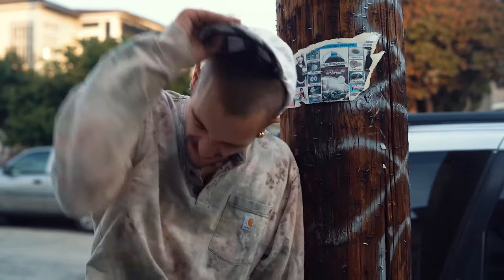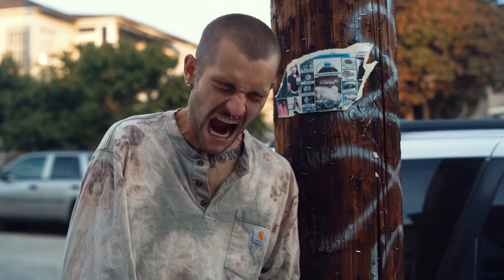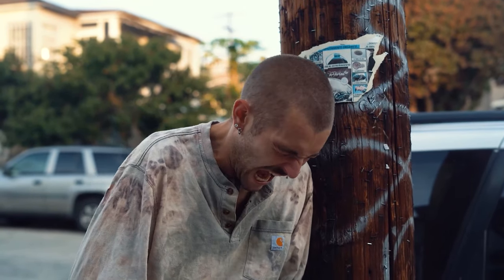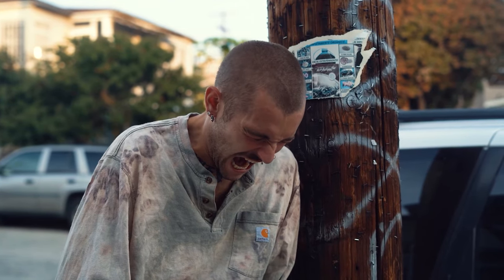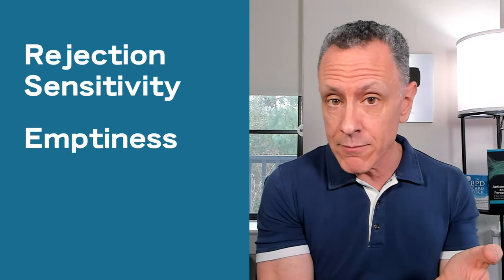How to Stop Fearing Rejection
Rejection sensitivity is a psychological phenomenon characterized by an individual's heightened sensitivity to the possibility of rejection in social interactions. It encompasses several key components: anticipation of rejection, which leads to expecting rejection even where it may not be present; heightened emotional responses, including anxiety, sadness, or anger; overinterpretation of social cues, resulting in misinterpretations of others' behaviors; impacts on relationships, such as engaging in avoidance behaviors or people-pleasing; implications for self-esteem, often leading to feelings of inadequacy or worthlessness; defensive behaviors aimed at protecting oneself from rejection; influence on decision-making, as individuals may avoid potentially beneficial situations out of fear of rejection; and patterns in relationships, such as difficulty trusting others or a fear of intimacy. Understanding these components is crucial for developing coping strategies and improving overall well-being. Therapy and self-awareness exercises are commonly utilized to address and mitigate the effects of rejection sensitivity.

Daniel J. Fox, Ph.D., is a licensed psychologist in Texas, international speaker, and a multi-award-winning author.  He has been specializing in the treatment and assessment of individuals with personality disorders for over 20 years in the state and federal prison system, universities, and in private practice. His specialty areas include personality disorders, ethics, burnout prevention, and emotional intelligence.

He has published several articles and books in these areas and is the author of:

The BPD Card Deck: 50 Ways to Balance Emotions and Live Well with Borderline Personality Disorder.

Complex Borderline Personality Disorder: How Coexisting Conditions Affect Your BPD and How You Can Gain Emotional Balance.  Available at:

Antisocial, Narcissistic, and Borderline Personality Disorders: A New Conceptualization of Development, Reinforcement, Expression, and Treatment.

The Borderline Personality Disorder Workbook: An Integrative Program to Understand and Manage Your BPD.

Antisocial, Borderline, Narcissistic and Histrionic Workbook: Treatment Strategies for Cluster B Personality Disorders (IPBA Benjamin Franklin Gold Award Winner)

Narcissistic Personality Disorder Toolbox: 55 Practical Treatment Techniques for Clients, Their Parents & Their Children (IPBA Benjamin Franklin Silver Award Winner)

Dr. Fox has given numerous workshops and seminars on ethics and personality disorders, personality disorders and crime, treatment solutions for treating clients along the antisocial, borderline, narcissistic, and histrionic personality spectrum, emotional intelligence, managing mental health within the prison system, and others.  Dr. Fox maintains a website of various treatment interventions focused on working with and attenuating the symptomatology related to individuals along the antisocial, borderline, narcissistic, and histrionic personality spectrum

00:00 Introduction
00:30 Rejection and personality
02:14 Anticipation of rejection
03:04 Heightened emotional response
04:15 Overinterpretation of cues
06:04 Impact on relationships
07:17 Self esteem
08:43 Defensive behaviors
10:28 Impact on decision-making
12:44 Relationship patterns
13:06 Fear of intimacy